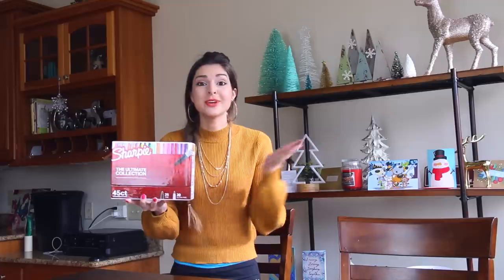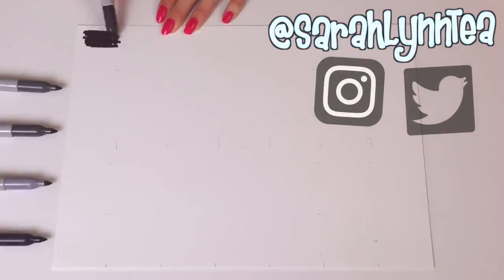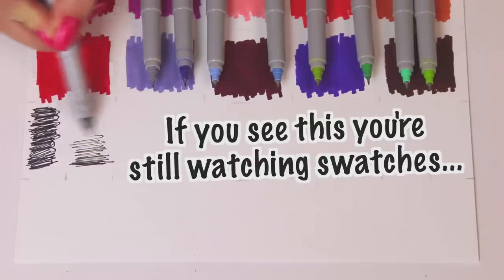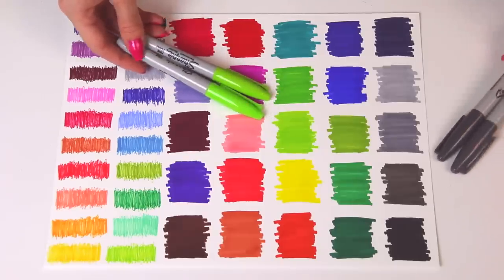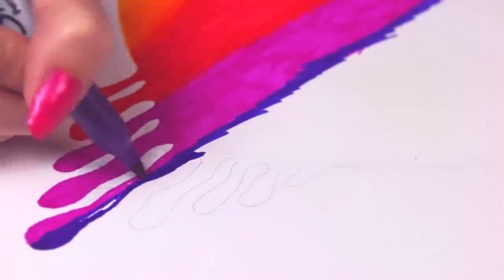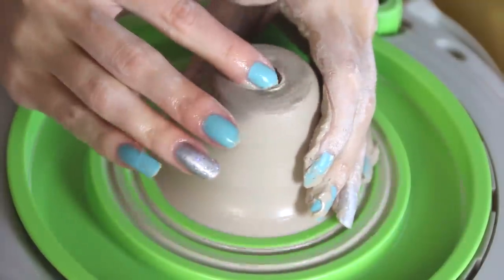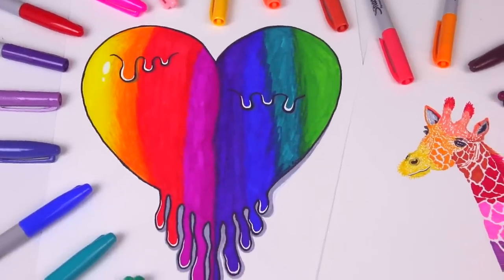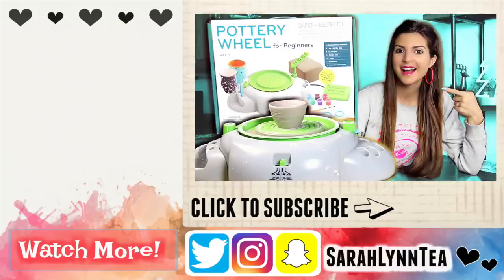Drawing with SHARPIE the ULTIMATE COLLECTION : Marker Art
In today's SoCraftastic video I draw with SHARPIE the ULTIMATE COLLECTION of markers! Using Sharpie ink for drawing is a challenge,  but there are so many different art styles you can create. Watch me swatch all the marker colors, review the Sharpie set, and draw a colorful, dripping heart + a cute, rainbow giraffe. Share a photo of your artwork with me on social media!

👍Thumbs up if you want to see more drawing videos here on SoCraftastic!

: : : SEND ME MAIL : : :
Sarah Takacs

: : : M U S I C : : :

+ Lift Off - Jahzzar ((Used with permission, under Attribution-ShareAlike 3.0 International License